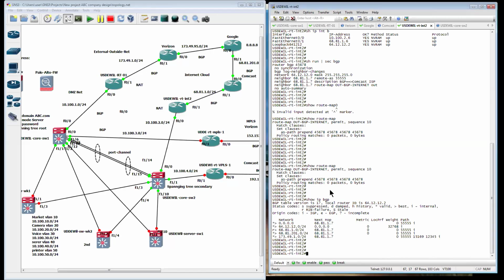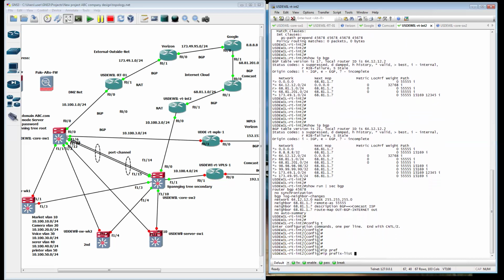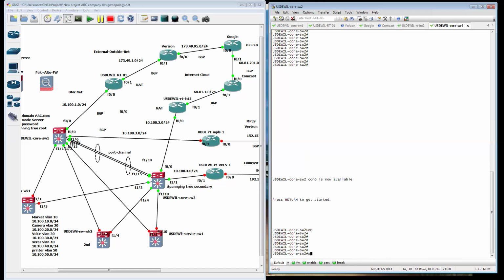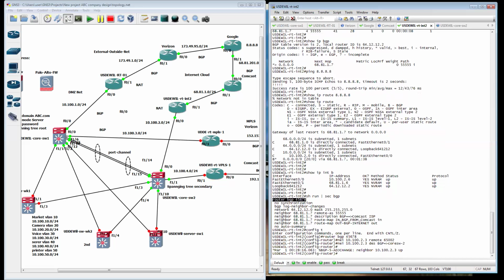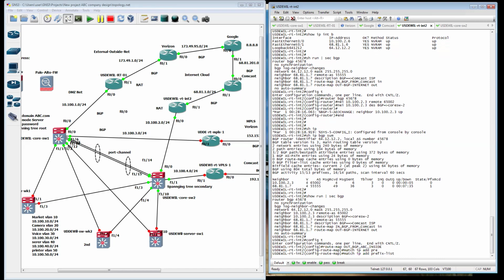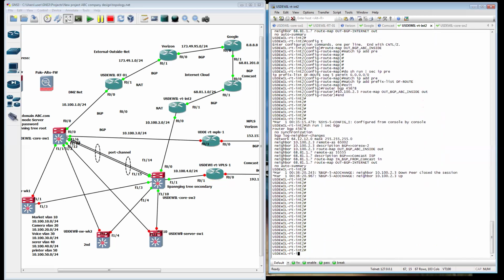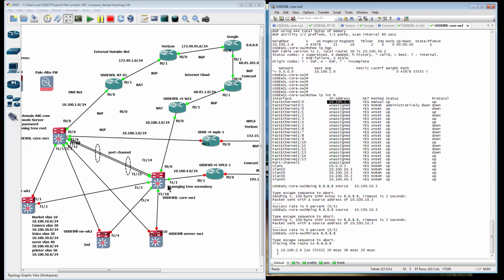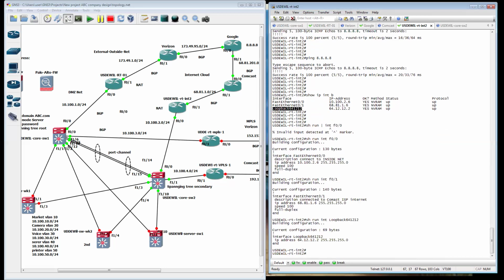Day-12 Demo Setup ABC Company from fresh network With Anthony@ Comcast Internet router BGP -part2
Demo details:
Continue Comcast Internet router setup
-Configuring 2nd Comcast Internet Router BGP turn up session
Configure route-map set as-path preprend longer as less preferred return internet traffic to ABC company as backup internet small bandwidths wan link.
- configure ABC internet router 2 IP NAT